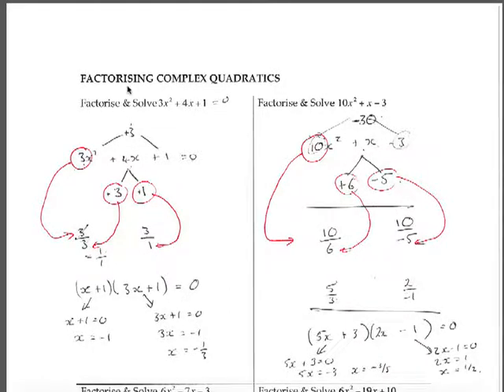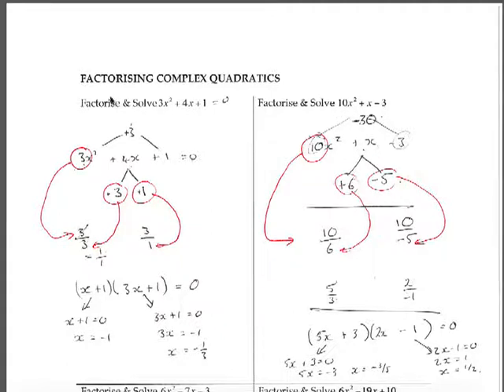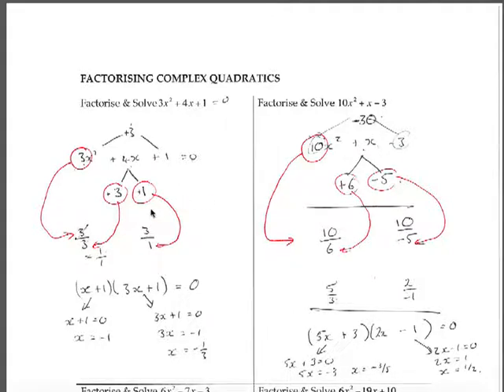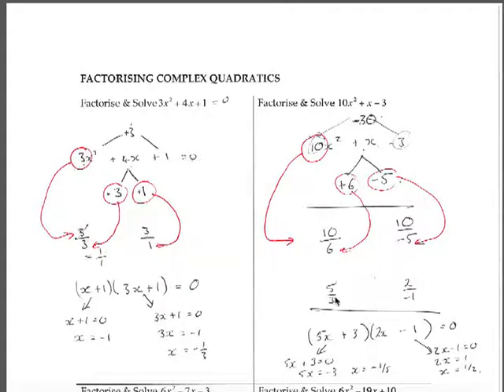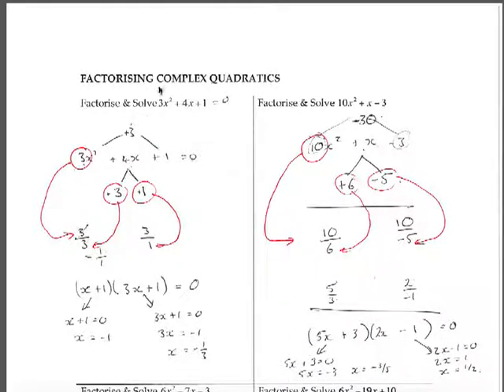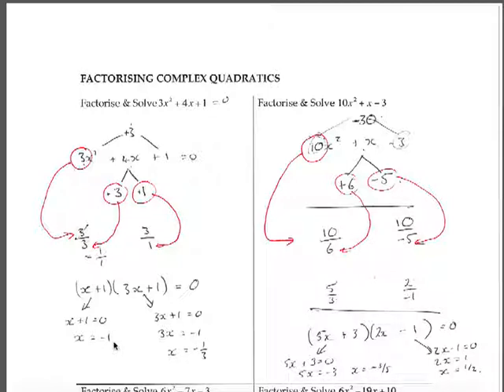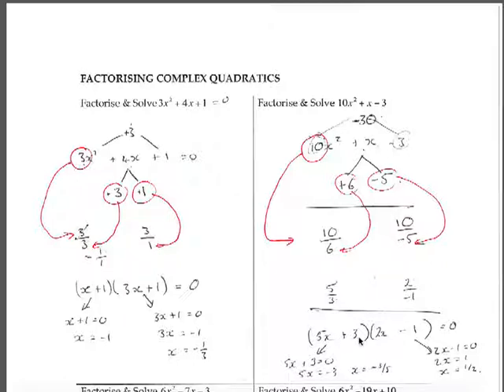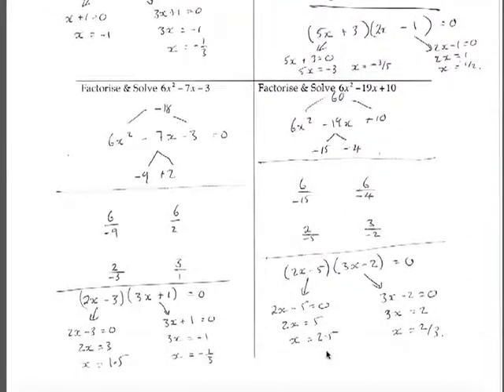RBW IGCSE Notes Complex Quadratics